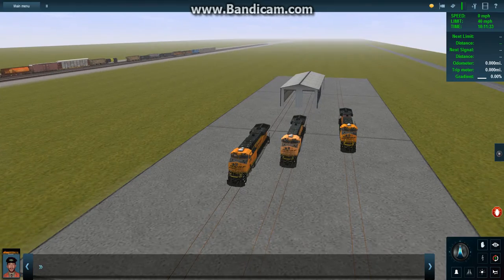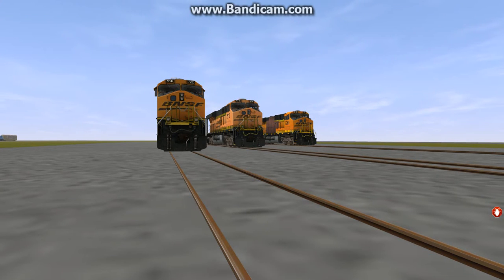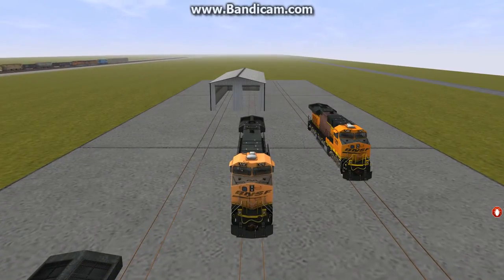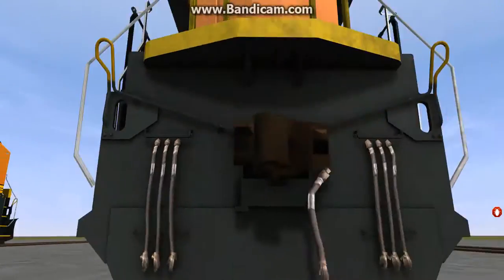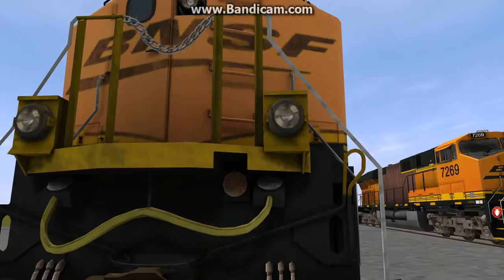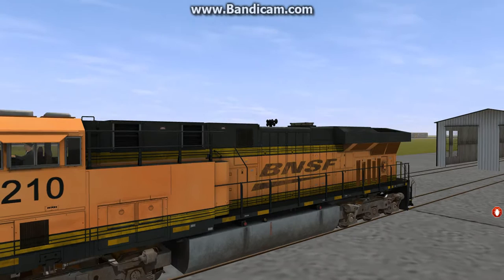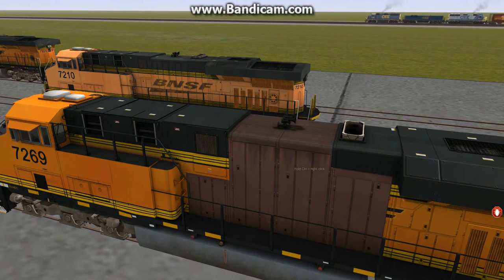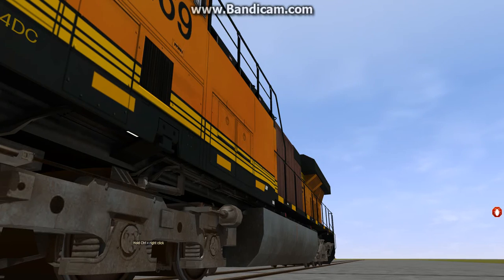Trainz: BNSF ES44DC 3 Pack Review.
BNSF ES44DC 3 Pack: With this pack only $10.00 its a great Add-On to your Trainz game available For: Trainz 2009, 2012, T:ANE, and SP1!